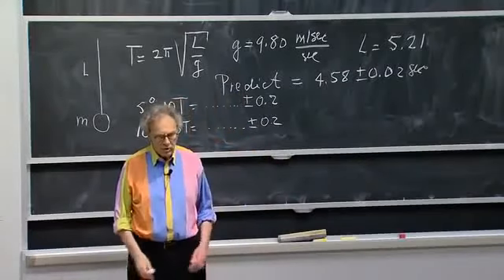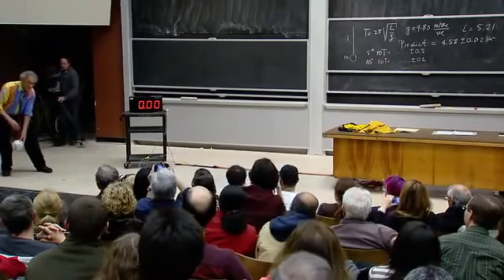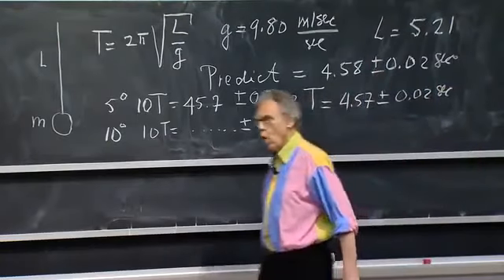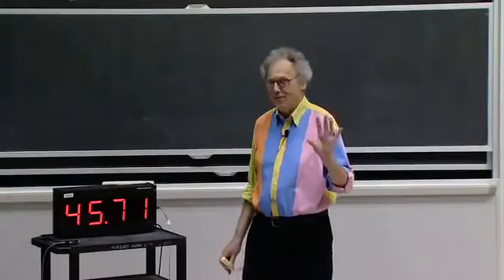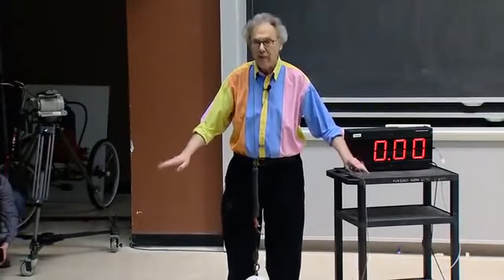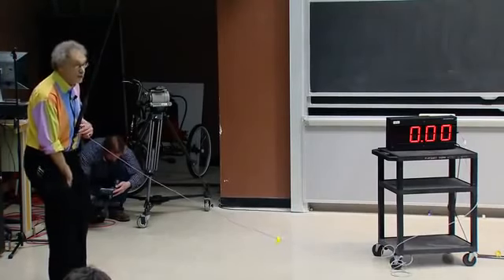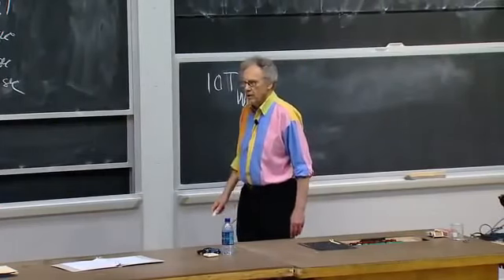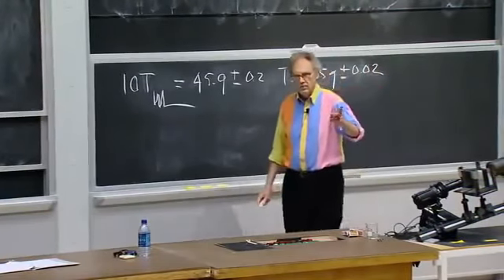Walter Lewin Hanging from the pendulum